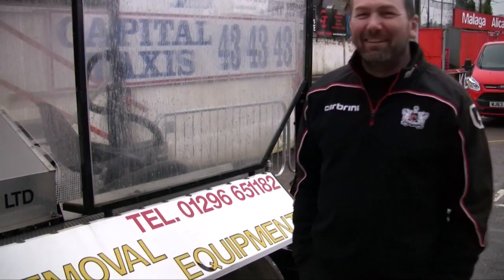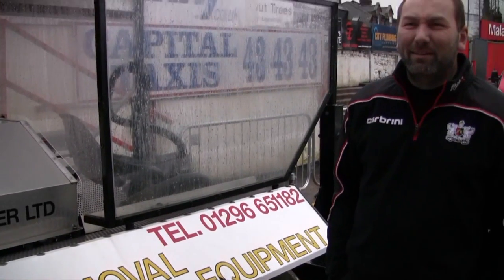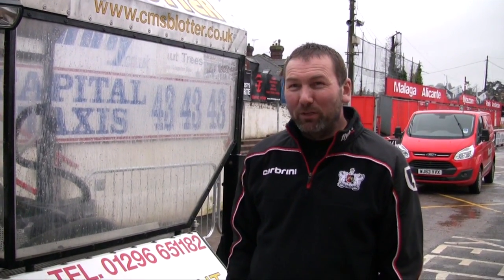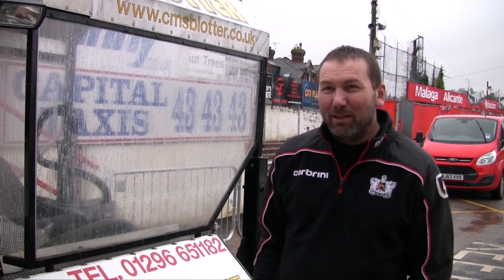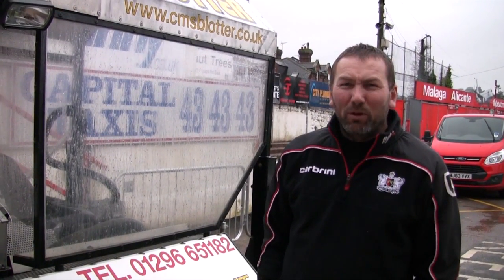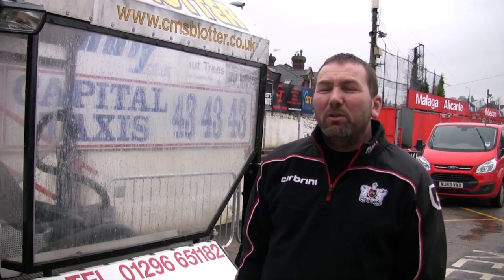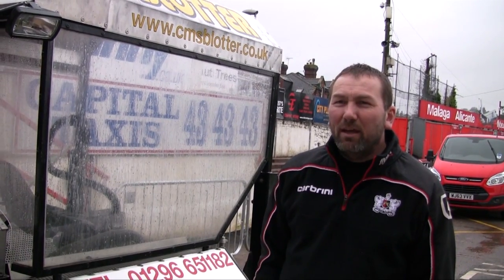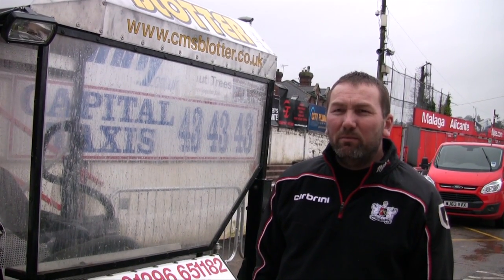Groundsman Clive Pring borrows 'the Blotter' | Exeter City Football Club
Exeter City's Estates Manager Clive Pring talks about 'the Blotter', borrowed from Somerset CCC, as City try to clear the pitch ahead of the visit of Portsmouth.